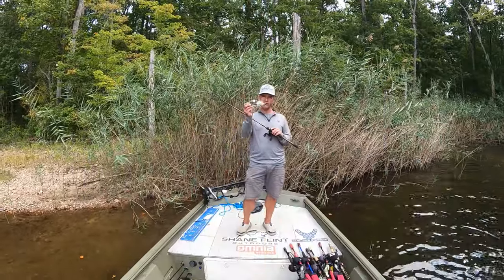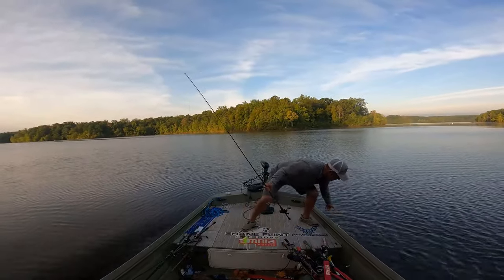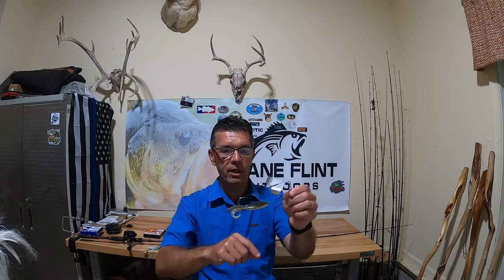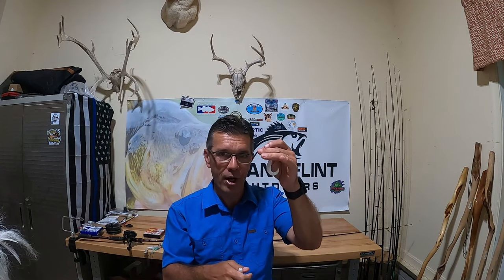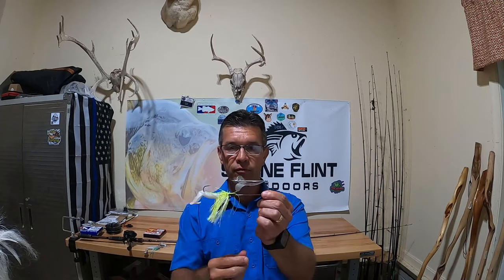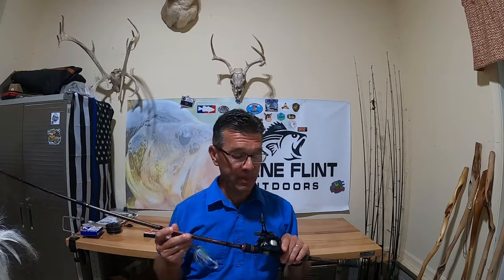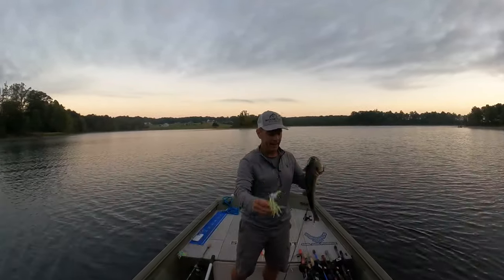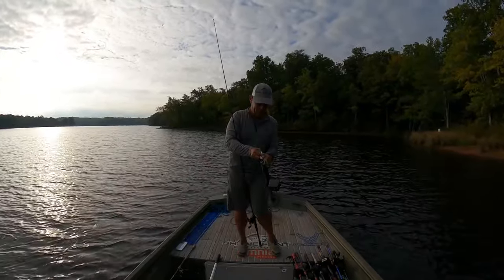Proven Buzz Bait Techniques for Fall Bass Fishing Success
The buzz bait is a great bait for catching bass in the fall.  We discuss different types of buzzbaits and techniques that can help you catch more fish on the buzz bait.